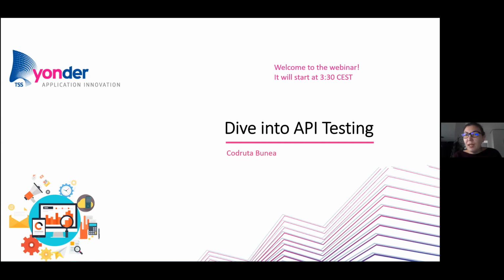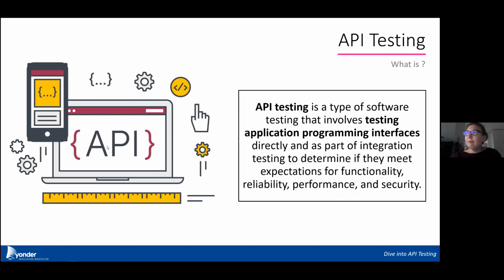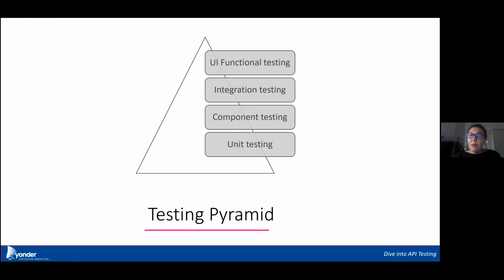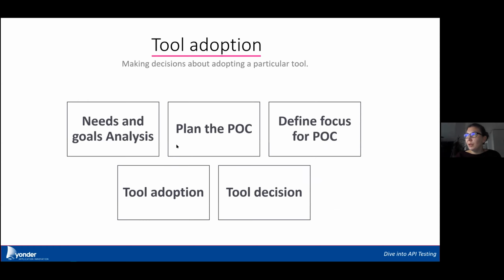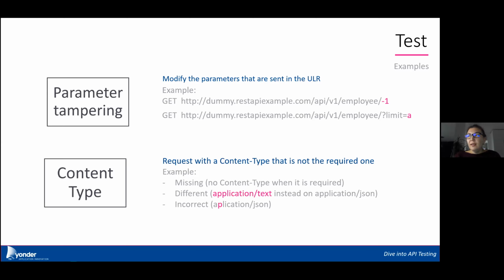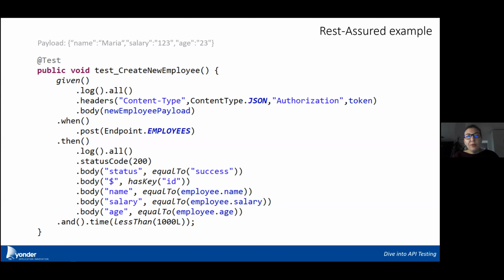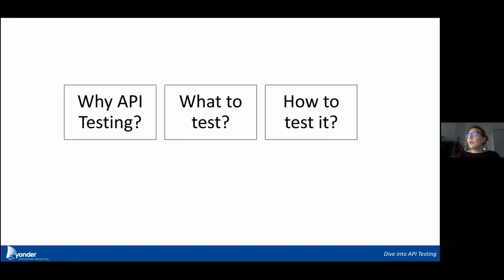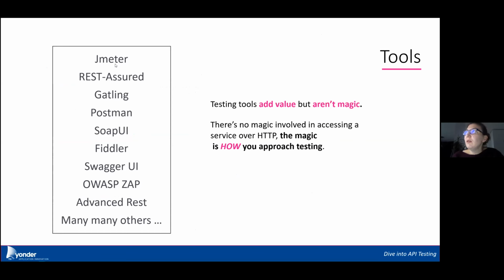Yonder Webinar: Test Automation - Dive into API Testing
APIs have become the backbone of programming, and API testing can help to accelerate testing and increase efficiency. But where do you start with it? In this webinar, we will answer the following 3 questions for you: the why, what, and how for writing automation tests at the API level.
Takeaways:
• Knowing the needs of automation at the API level, the benefits that API testing will add to our test results, and why it improves our testing.
• What we need to know before, during, and after testing APIs
• What we need to automate at an API (contract, component, scenario tests) and details on how we can construct our API test approach
• How can we make the best of it and create automation tests and reports.